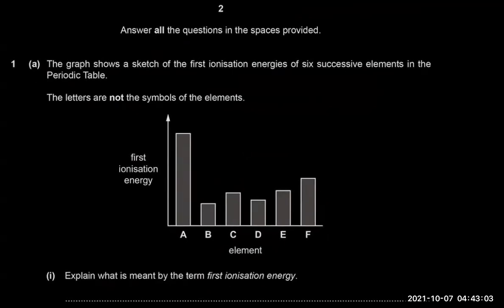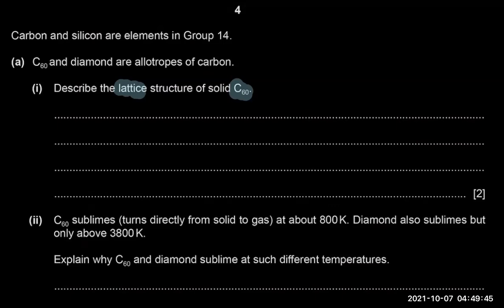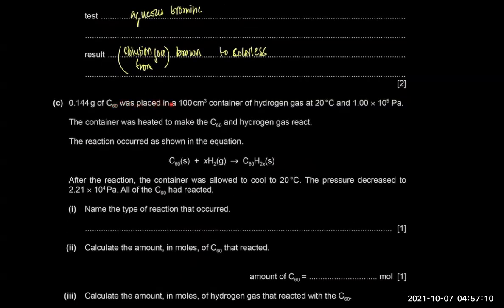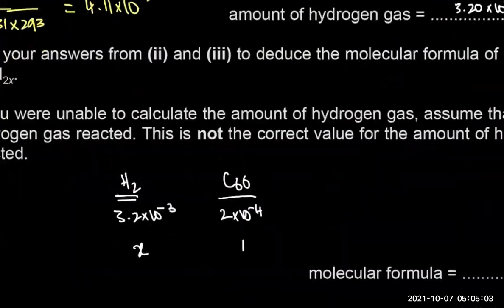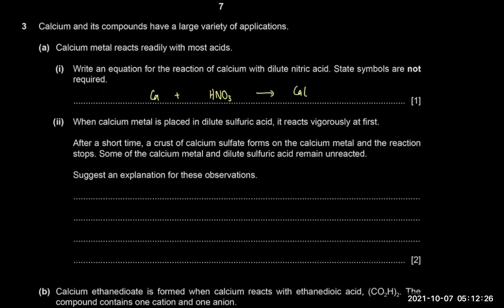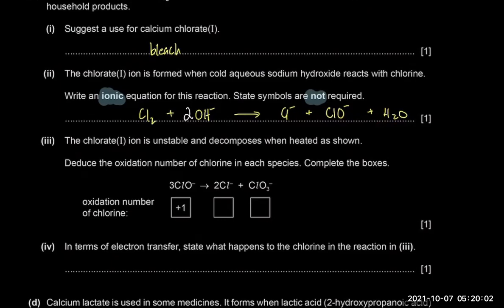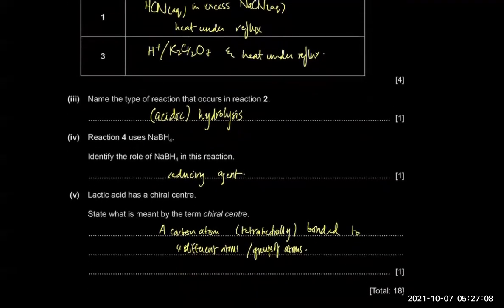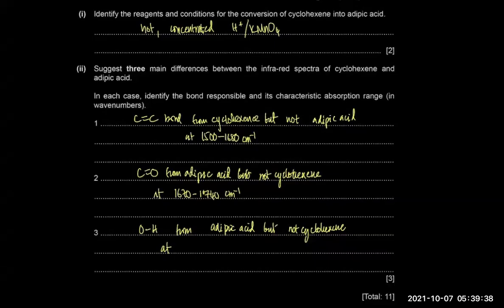2018 MAR P22 | 9701 CAIE A Level Chemistry